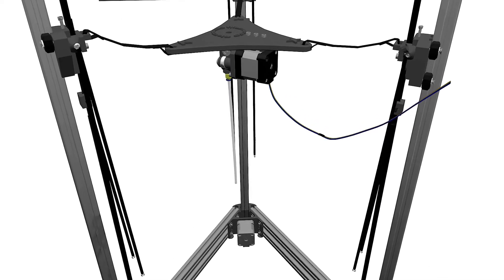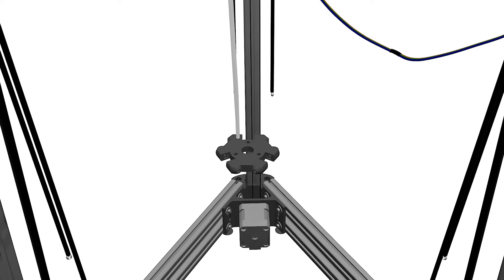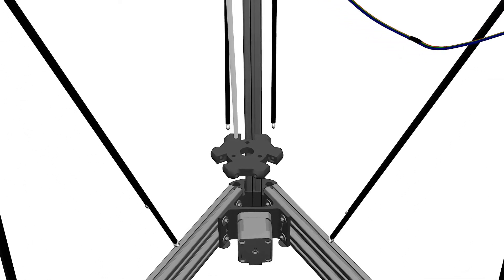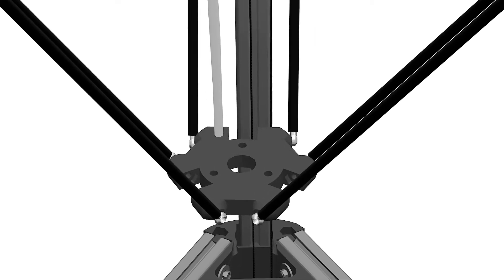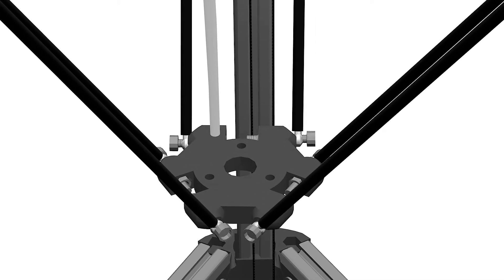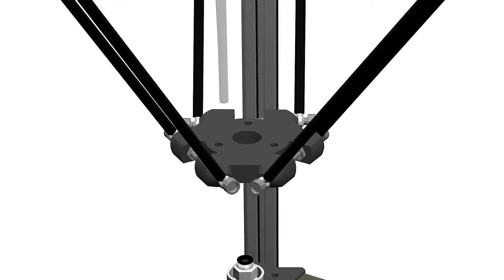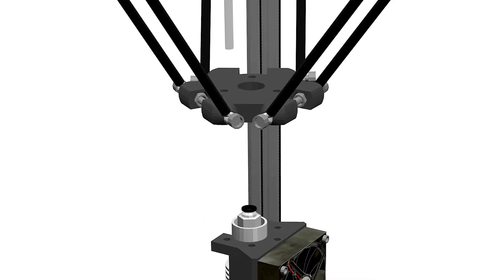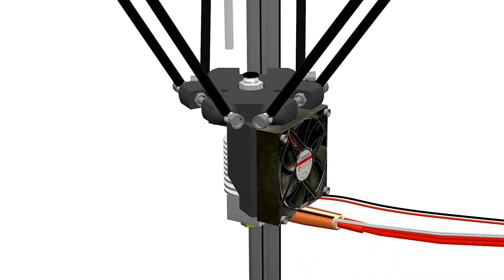Build a Delta 3D Printer - Finishing the hotend and extruder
To finish the hotend and extruder we’ll connect the arms to the printed effector using M3 25mm bolts and nuts. Each arm joint should go on one of the six effector side slots. Repeat this process for the six arms and use some M3 bolts, washers and nuts to fix the hotend under the effector. Momentarily remove the cooler fan to tighten the M3 bolts and add it when the hotend and effector are tightly fixed together.
Now we can use some spiral cable wrap to tidy up the combination of heater, thermistor, fan and extruder cables together. Pass the wrapped cable through the cable holder on the X carriage so that the cable stays neatly in place and does not get tangled up with other components.